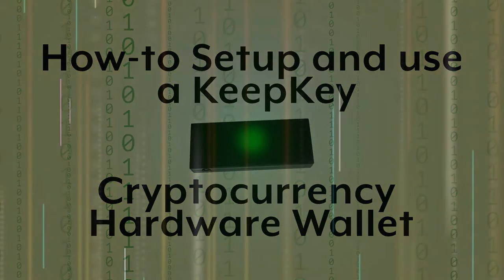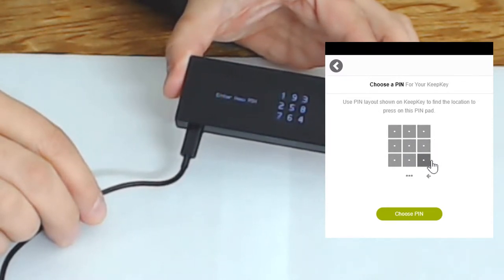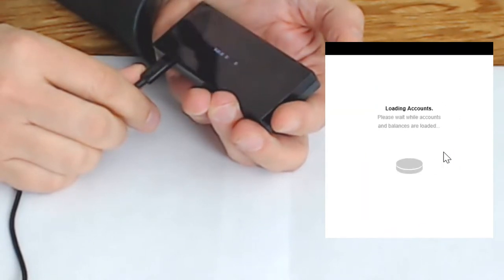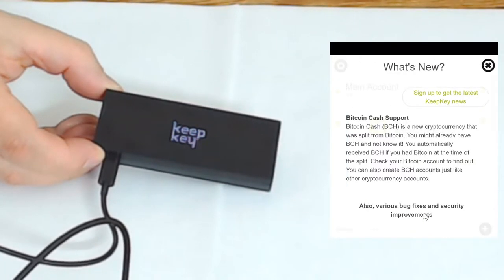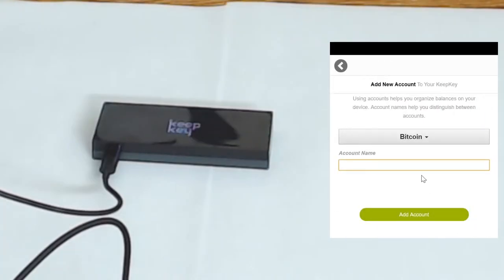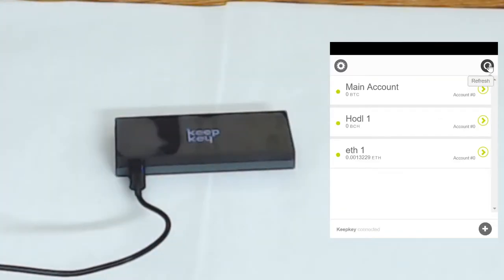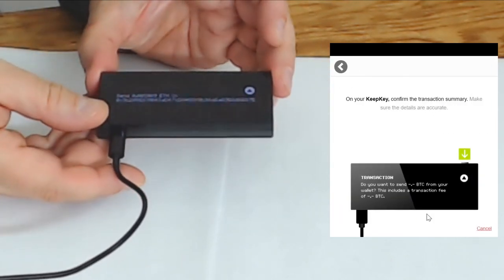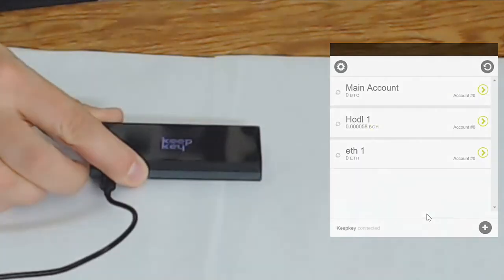How-To Setup and use a KeepKey wallet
Pedro discusses and demonstrates how-to initialize the Keepkey wallet and then receive and send cryptocurrencies.

For the full episode and a review of the Trezor One and Ledger Nano S

Join Darren, JJ, and Pedro on the Neocash Radio cryptocurrency podcast EVERY WEDNESDAY NIGHT as they discuss the future of money today! Show topics include international news about digital currencies such as Bitcoin, Ethereum, and Dash, as well as traditional markets and fiat currencies. Monetary & economic policy, blockchain news, and technological innovations round out the discussion.

Don't want to miss our special segments and bonus interviews?